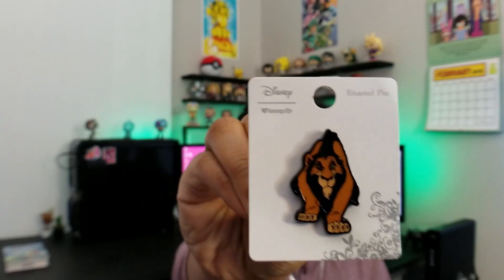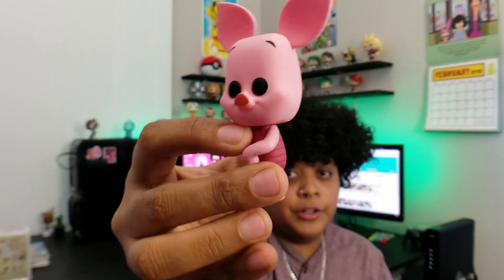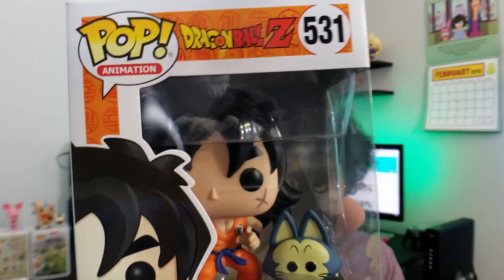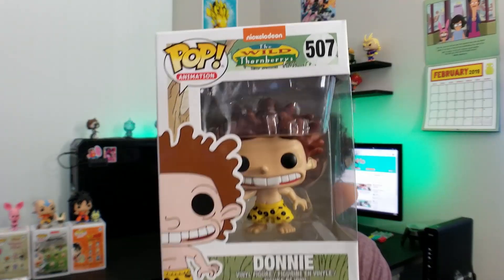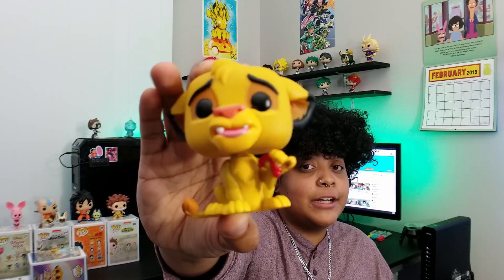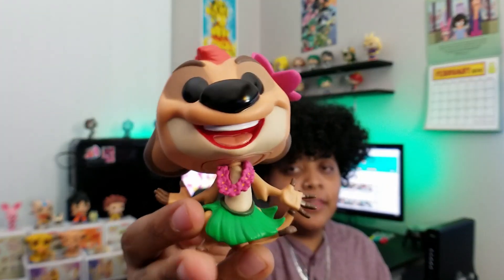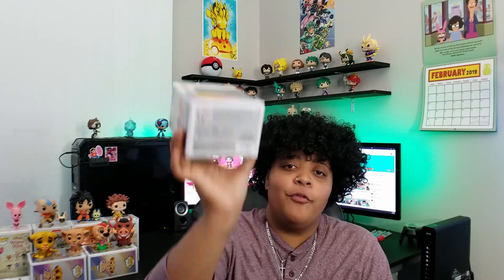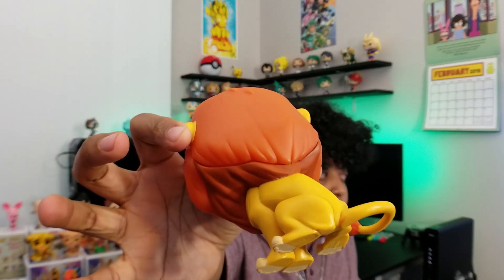Box Lunch Money Haul (Jan 2019) || NerdyMoMo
~~Box Lunch Money Haul (Jan 2019)~~

Hey Nerds!
I think I did pretty good with this haul!! I was able to score loads of great pops at a nice low price!! Check out what I was able to score!